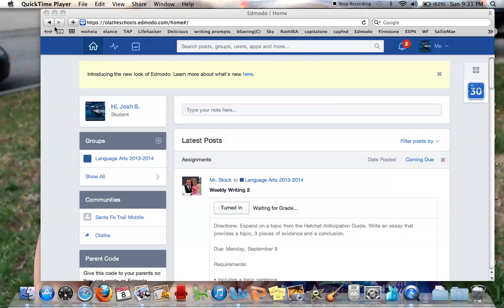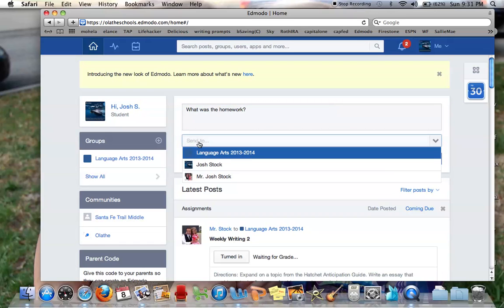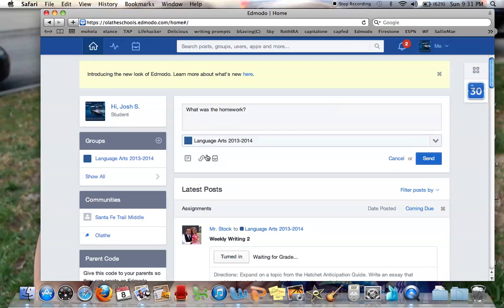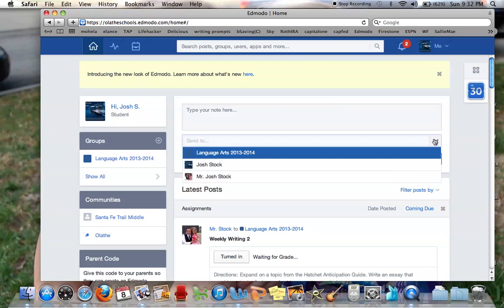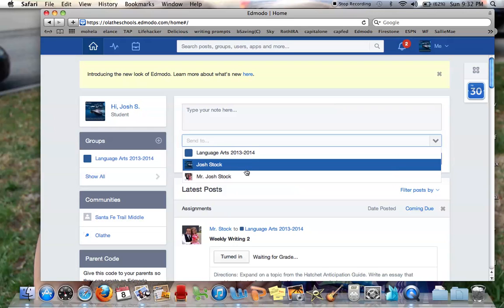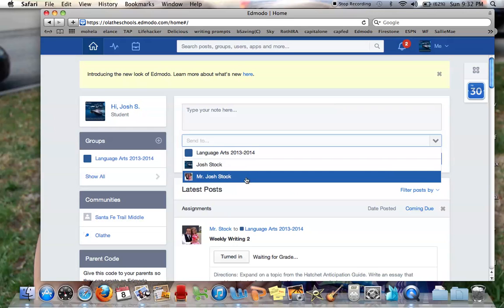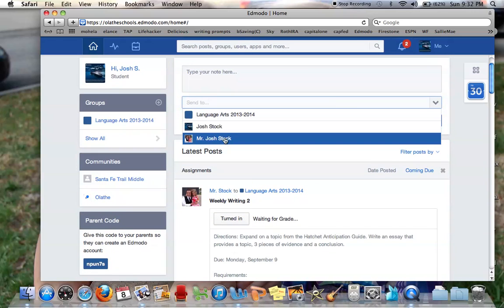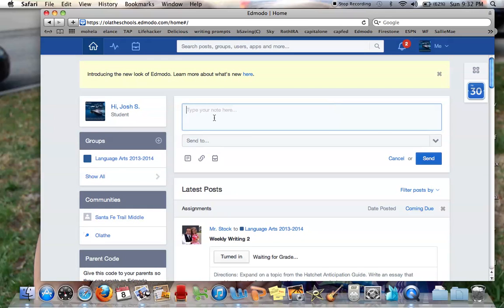Sending a direct message in Edmodo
Here is a quick tutorial on sending a direct message in Edmodo.